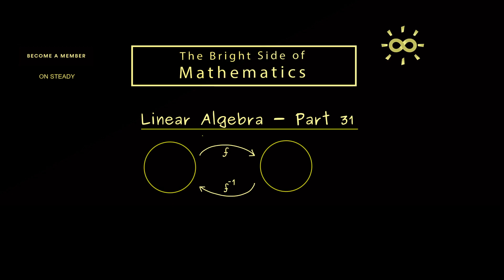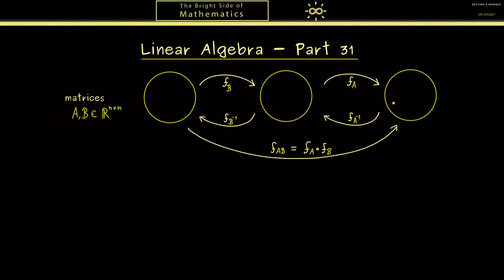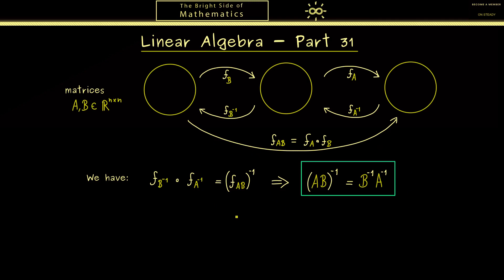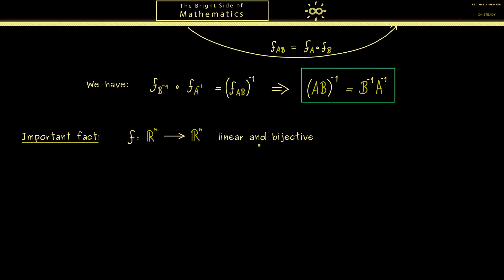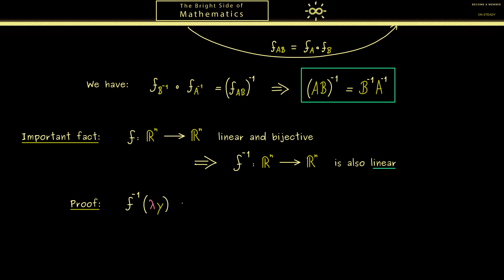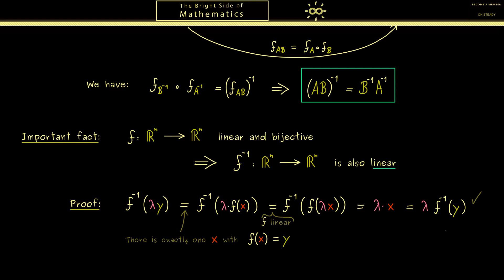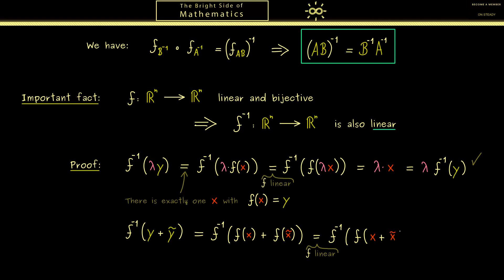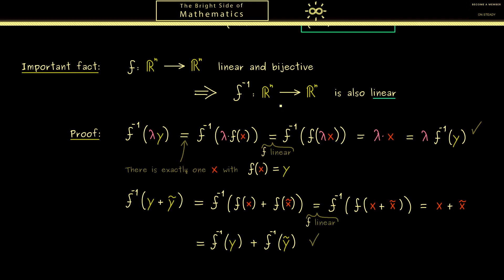Linear Algebra 31 | Inverses of Linear Maps are Linear [dark version]